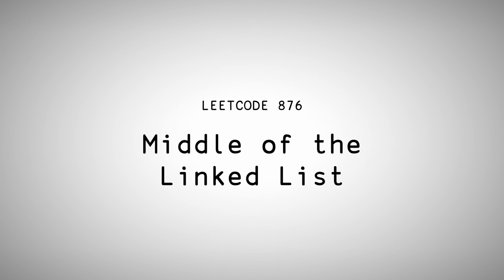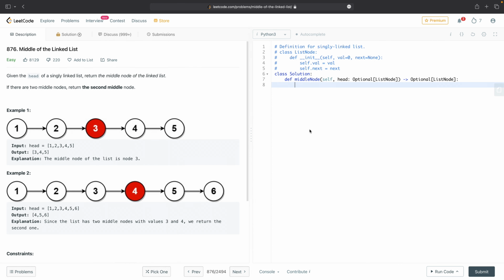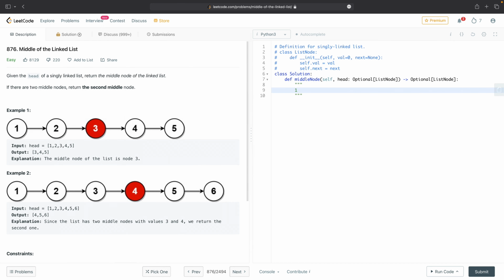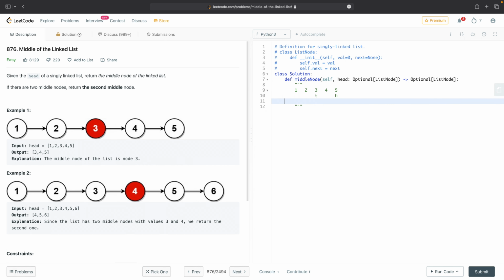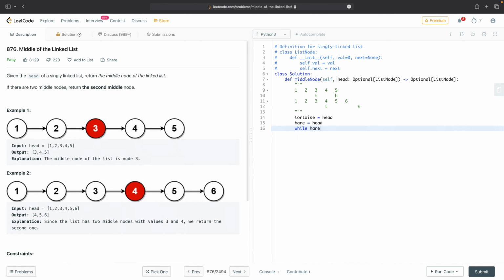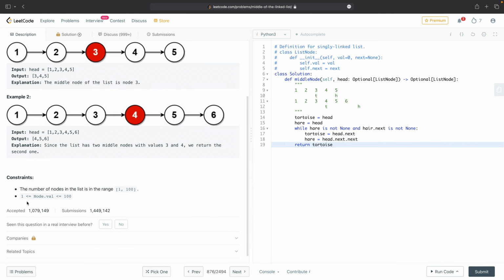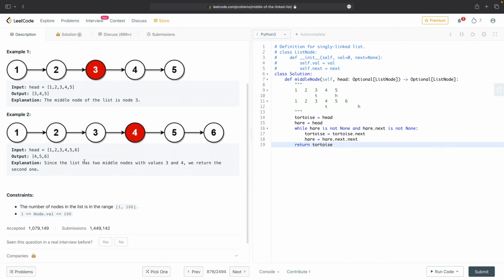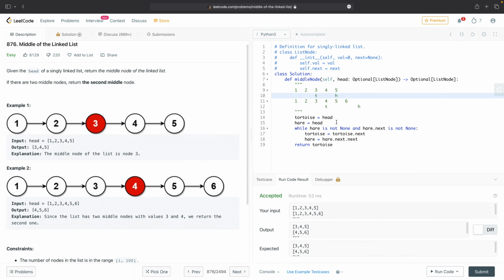Racing Rabbit – Middle of the Linked List – Leetcode 876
A neat problem to start the week, showcasing a more general algorithm.